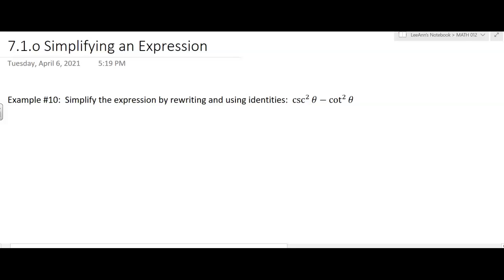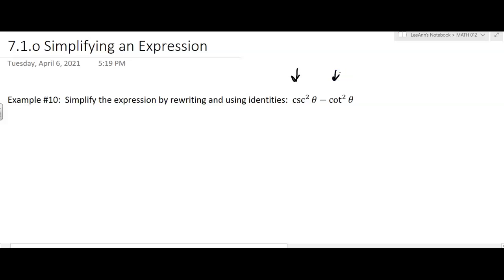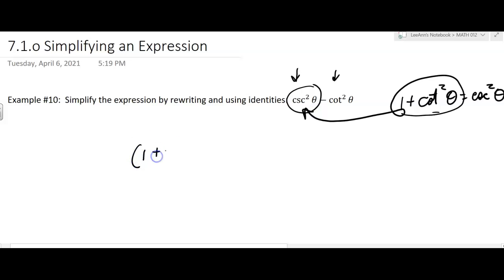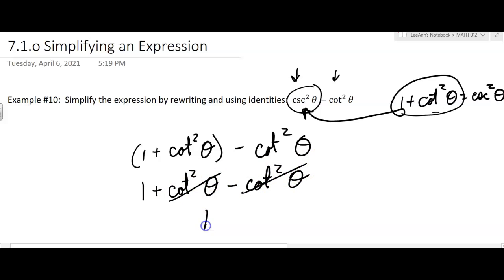7.1.o Simplifying an Expression